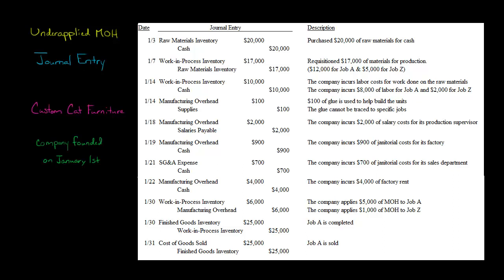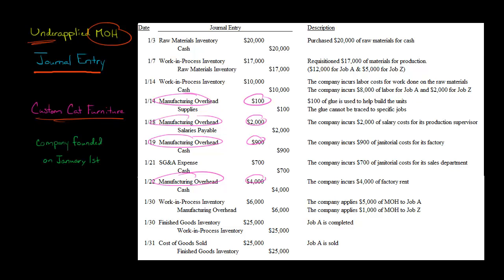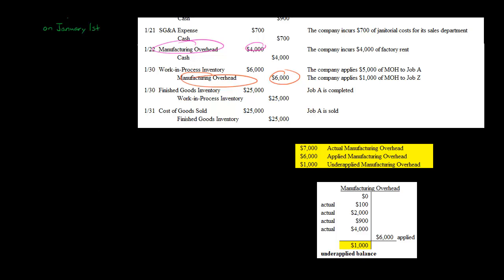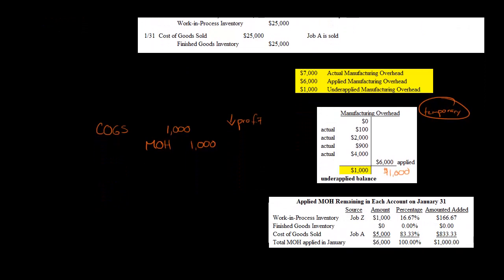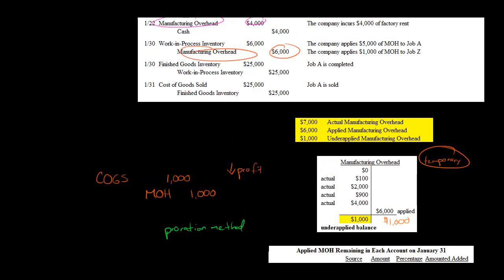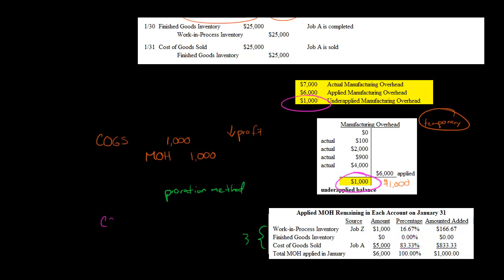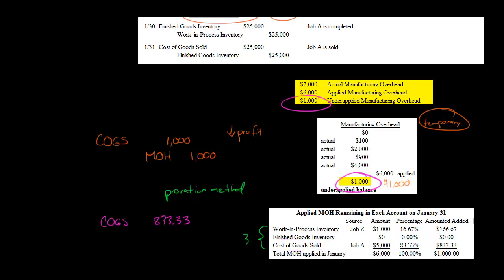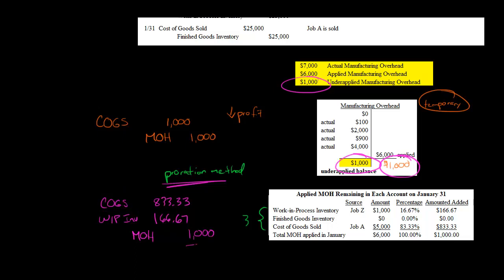Underapplied Manufacturing Overhead Journal Entry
This video shows how to record a journal entry to dispose of an underapplied manufacturing overhead balance, either by transferring the balance to Cost of Goods Sold or prorating the balance among accounts.

At the end of a period, the actual manufacturing overhead will most likely be different than the amount of manufacturing overhead that was applied to jobs.  This should be accounted for by closing out the manufacturing overhead account, which is a temporary account.  For example, if manufacturing overhead was underapplied, then the manufacturing overhead account will have a debit balance - it can thus be closed out by crediting manufacturing overhead and debiting Cost of Goods Sold.  Alternatively, the under (or over) applied manufacturing overhead balance can be prorated among Work-in-Process Inventory, Finished Goods Inventory, and Cost of Goods Sold.—
ACCESS INDEX OF VIDEOS
CONNECT WITH EDSPIRA
CONNECT WITH MICHAEL
ABOUT EDSPIRA AND ITS CREATOR